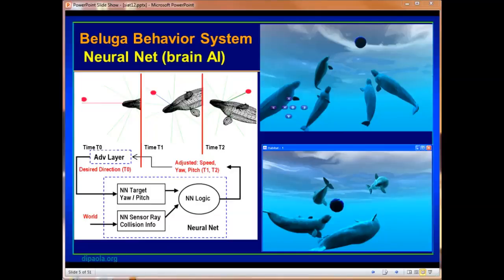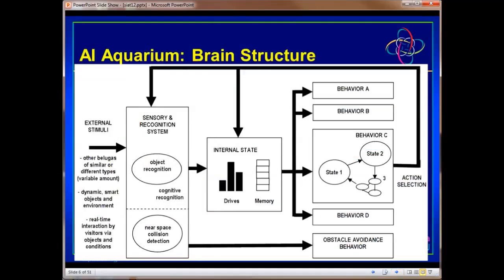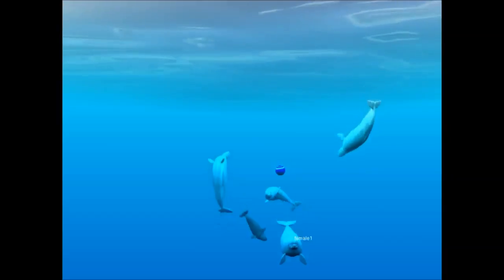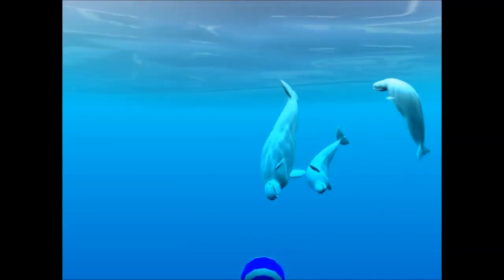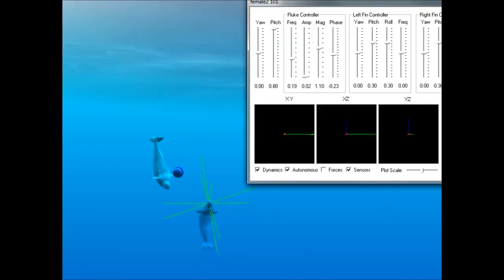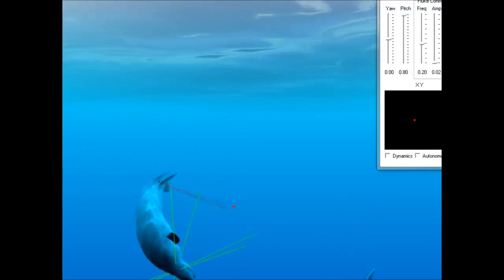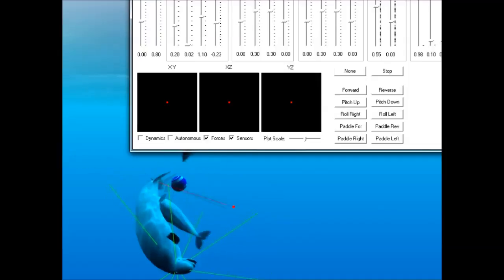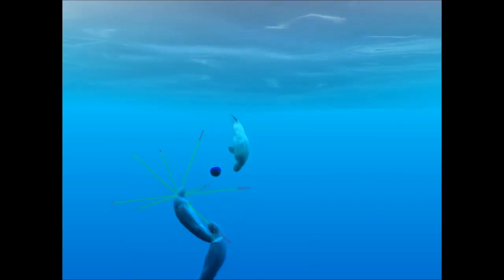AI VR Whales